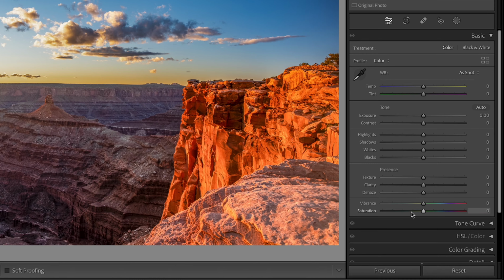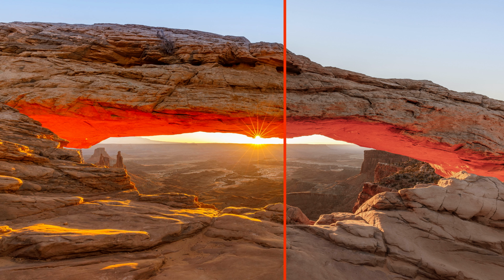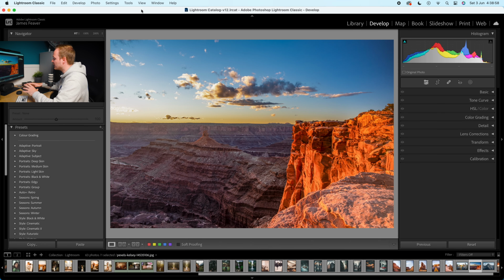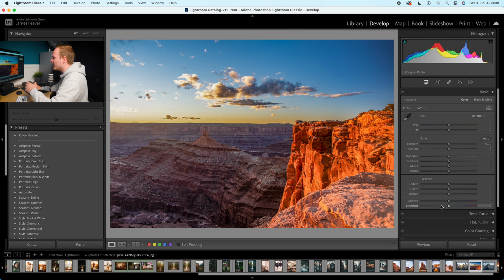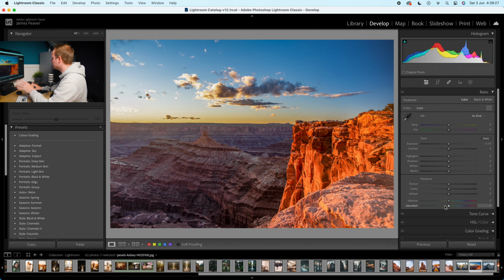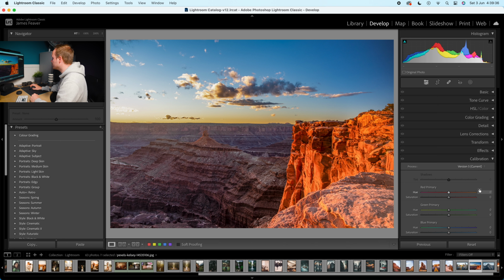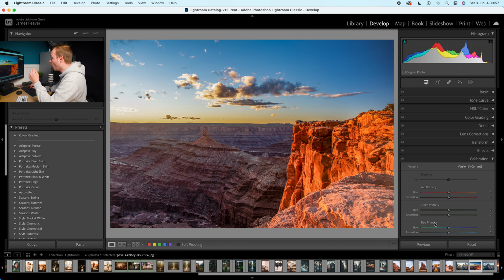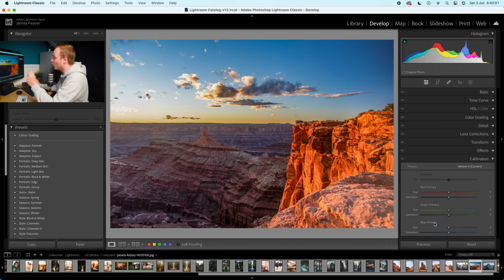Use THIS Instead of Vibrance In Lightroom Classic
In this video, I will show you my method on how to increase the vibrant and saturation within your photo. You might just think you've only got the vibrant and saturation slider to play with, but I think there's a third Way, a better way to naturally increase vibrant and situation within your photo. By using the calibration tool.